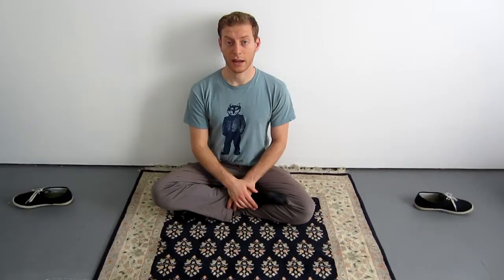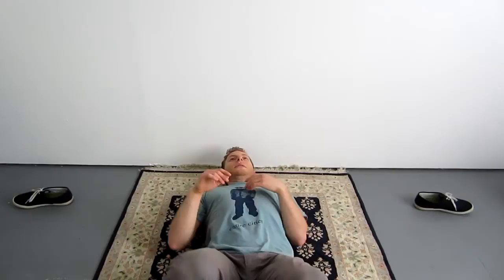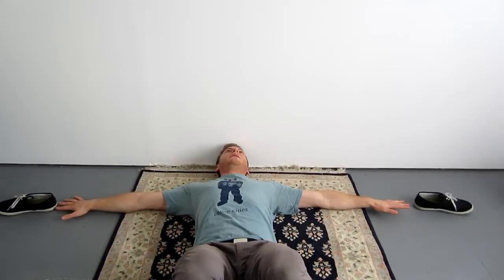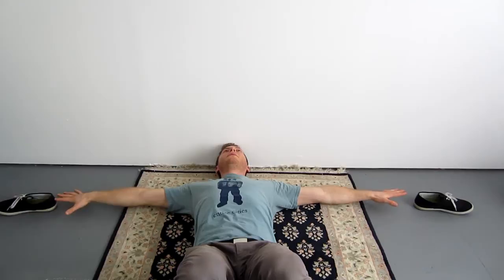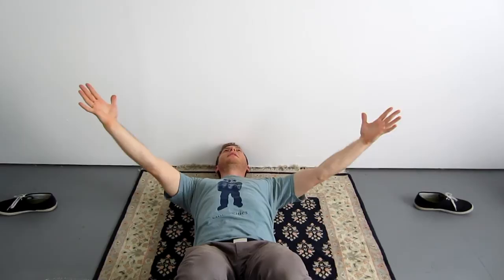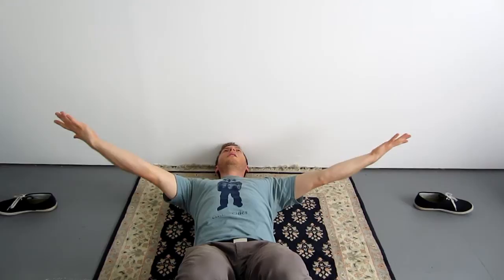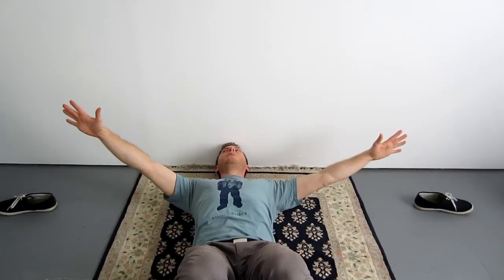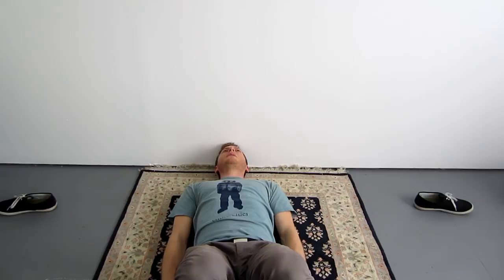Ida Rolf's exercise for organizing the upper girdle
This is the second half of a pair of exercises meant to balance and lengthen the fascia of the entire body.  This exercise is particularly good for frozen shoulder, carpal tunnel, tennis elbow, neck pain, shoulder pain and so on...